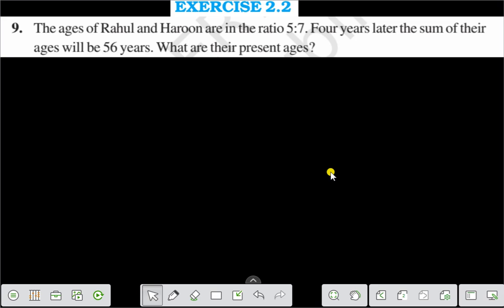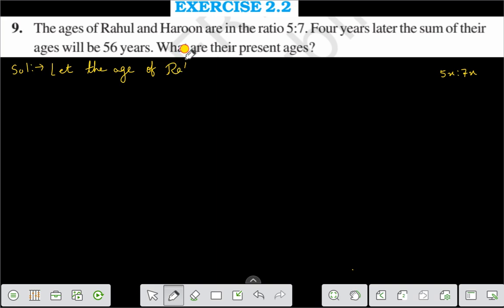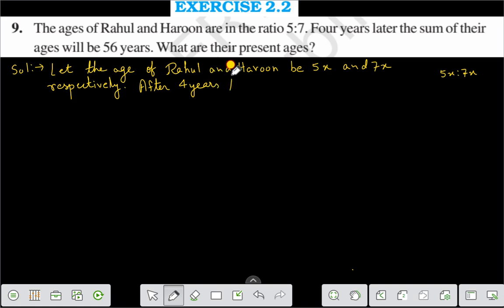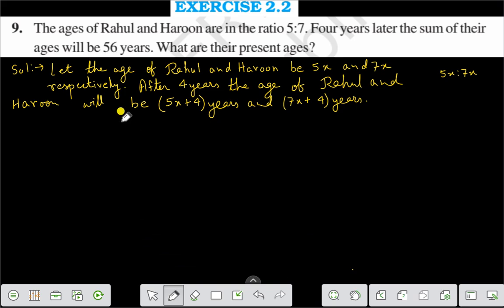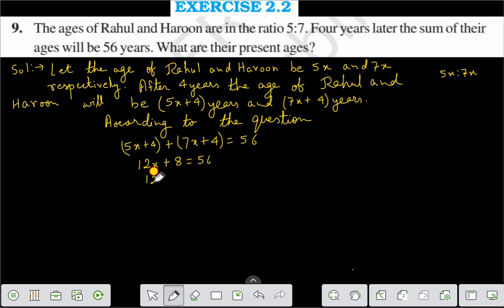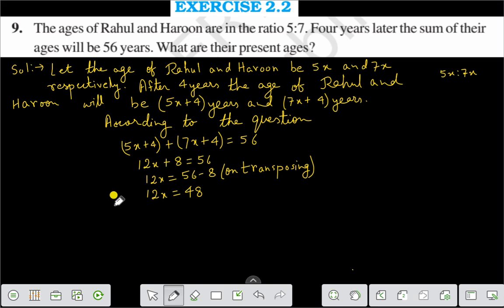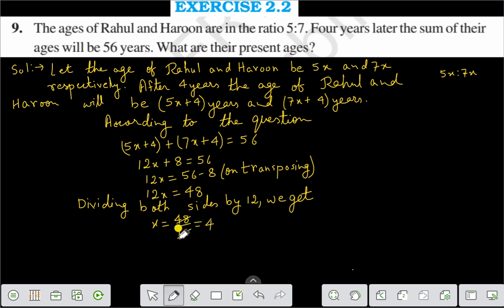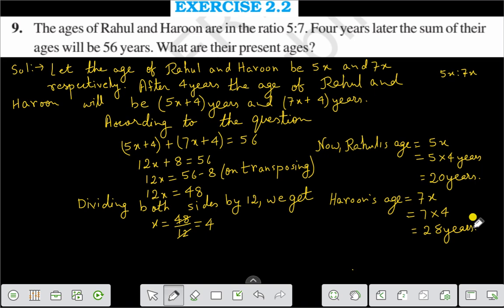EX- 2.2 ,Q.NO- 9 CH-2,CLASS-8,LINEAR EQUATIONS,MATHS,NCERT,CBSE